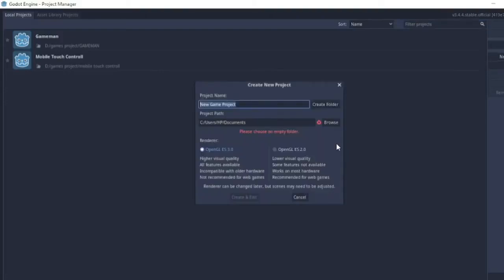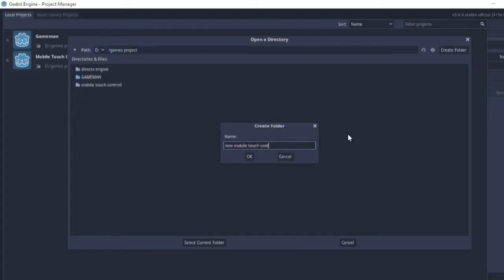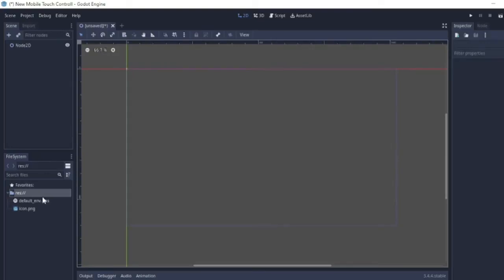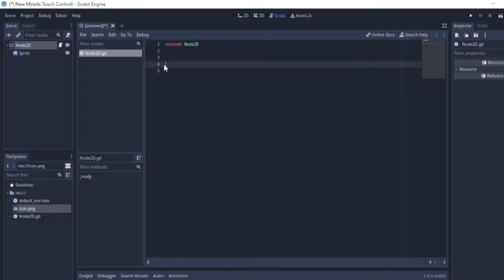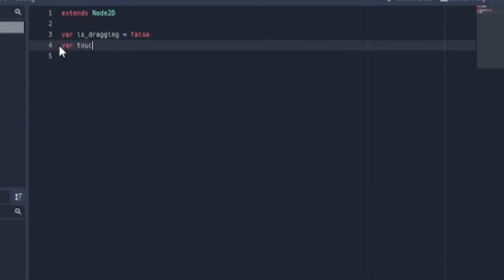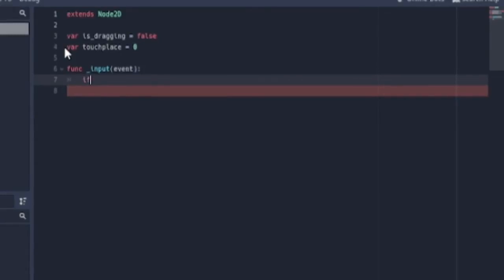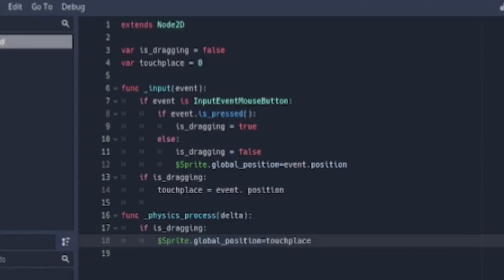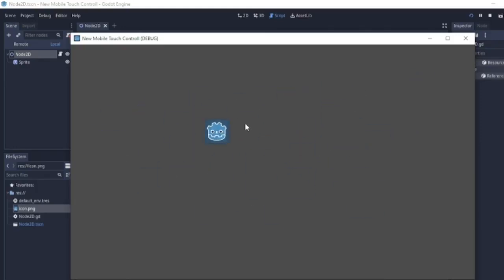mobile touch controll in godot engine